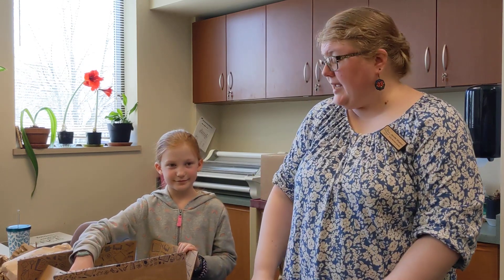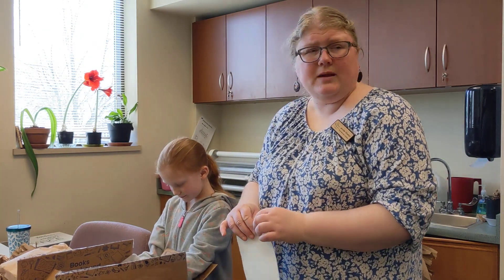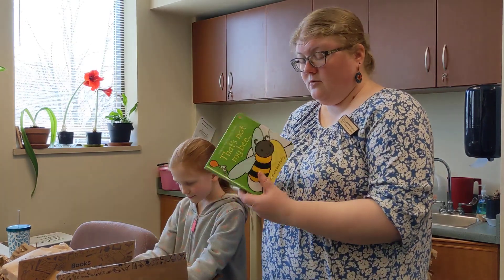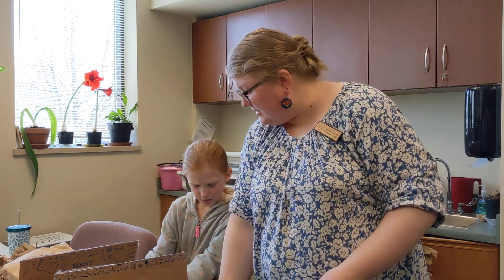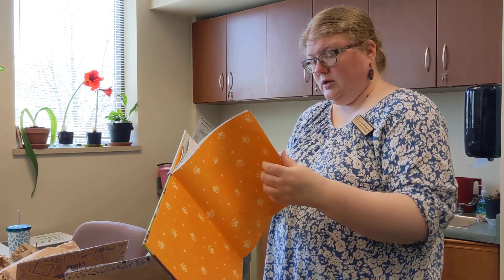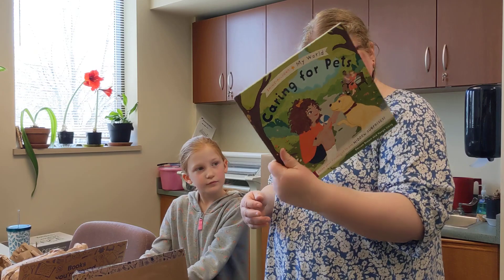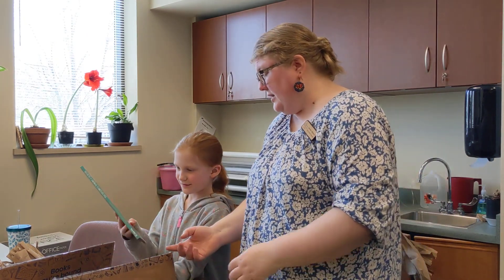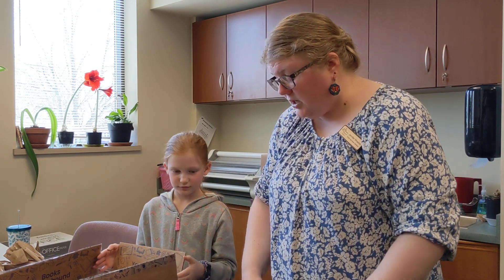Unboxing New Books with Ms. Jennifer 3-29-2023 Part 2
Join Ms. Jennifer while she unboxes the new books that have just come in!!